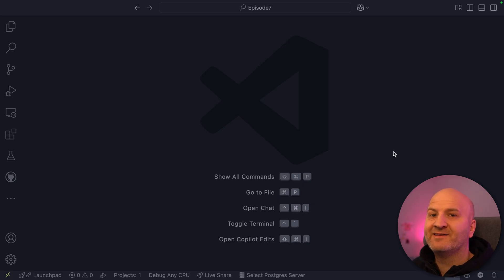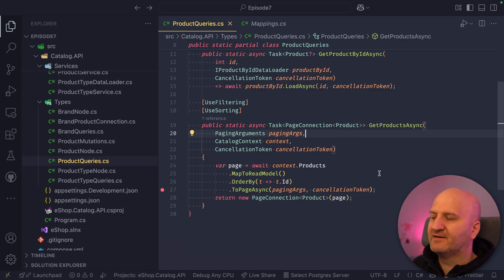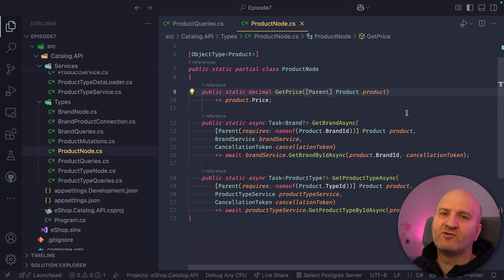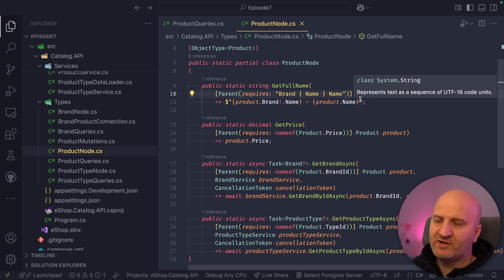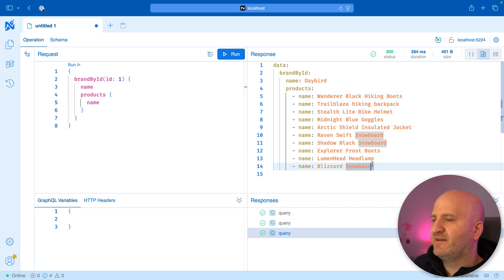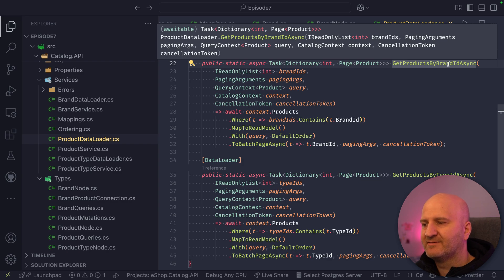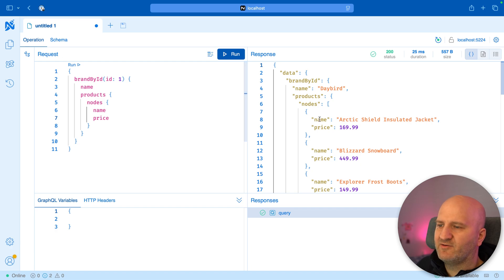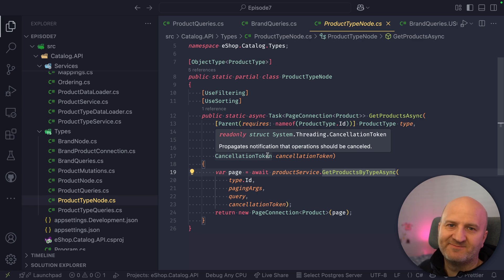Boost GraphQL Performance with EF Core Projections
Hi everyone!

In this episode, we’re taking a look at the new projections engine in Hot Chocolate — what’s changed, what’s new, and how it can help you write smarter, faster GraphQL queries with EF Core.

So buckle up, and let’s jump in! 🚀